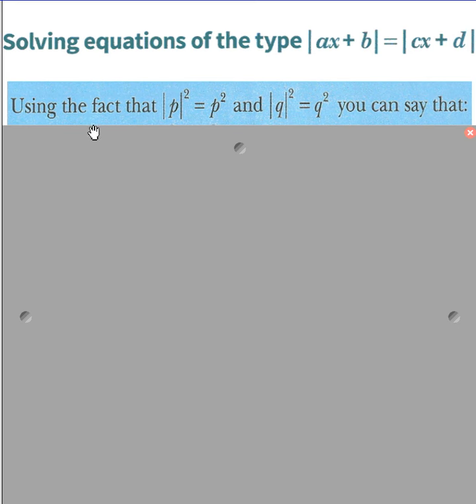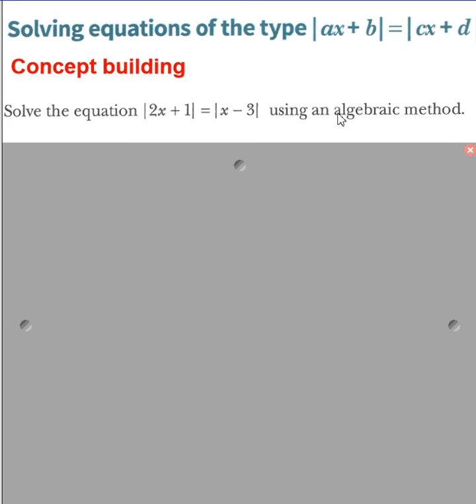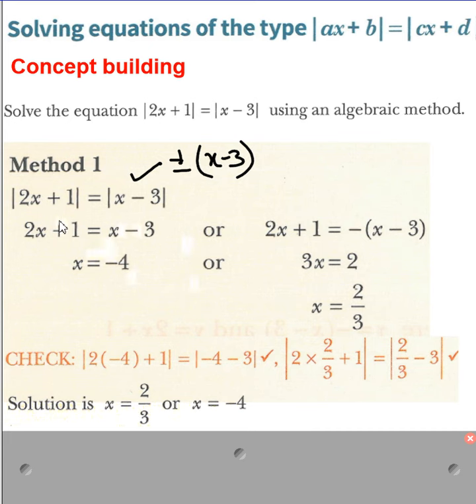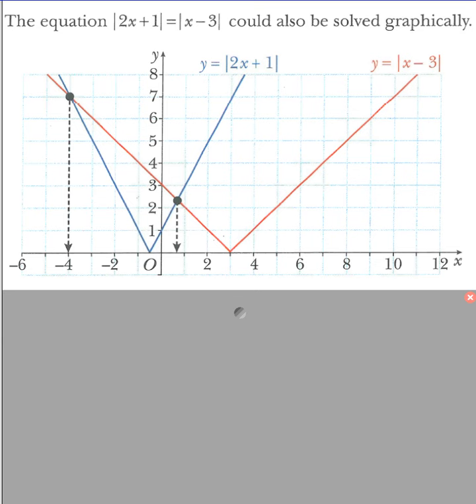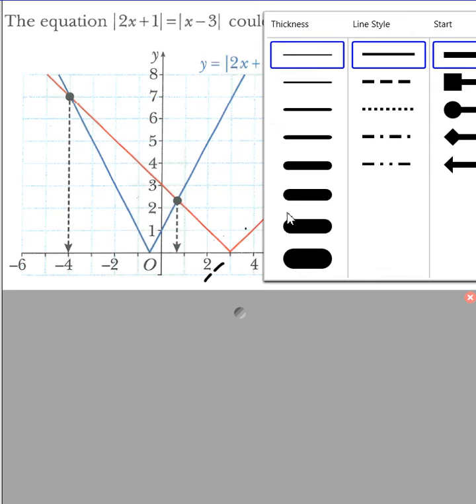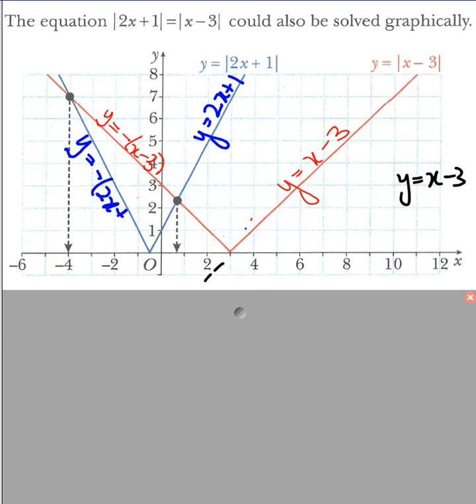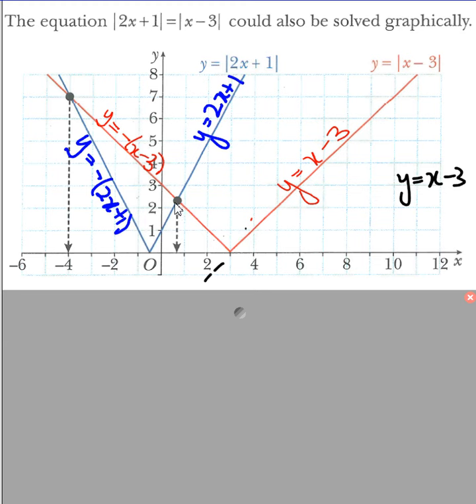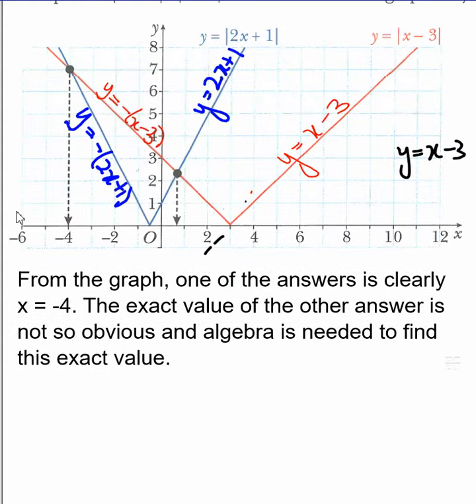TKMaths O Level Additional Mathematics Equations, Inequalities and graphs